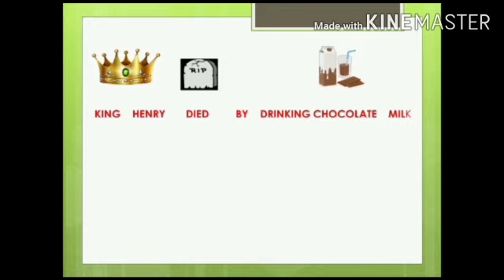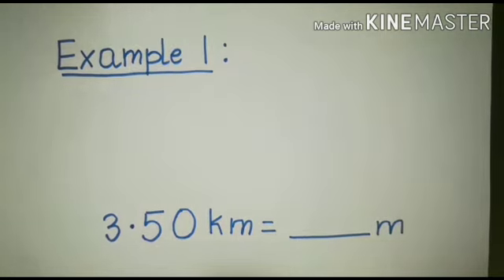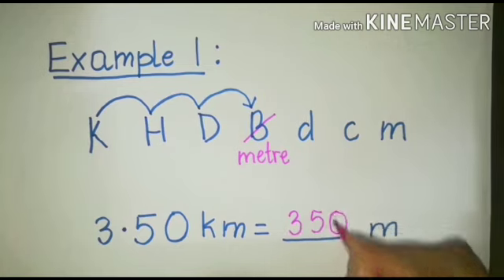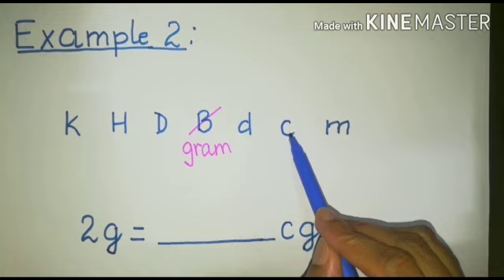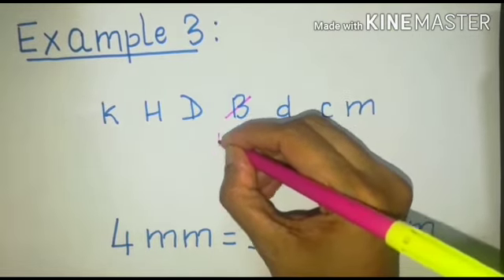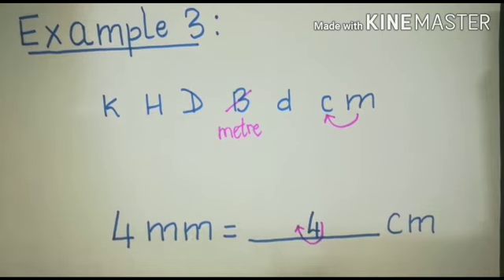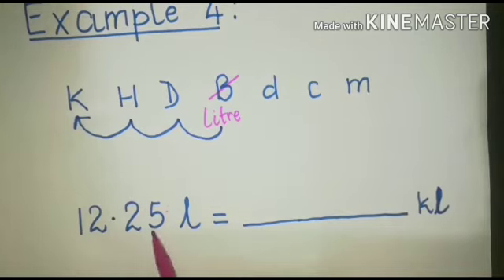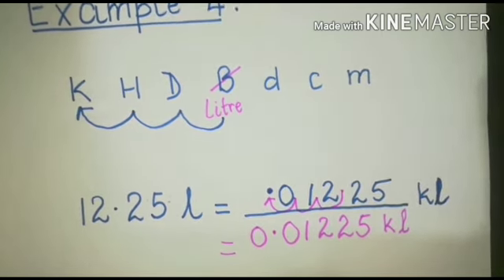Maths made simple -V-11